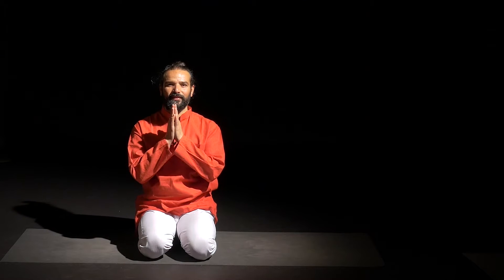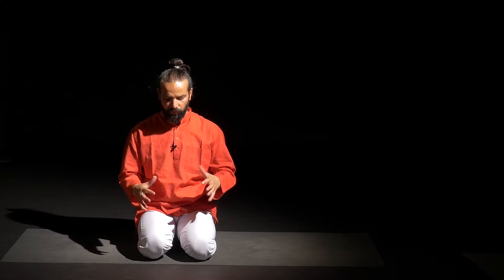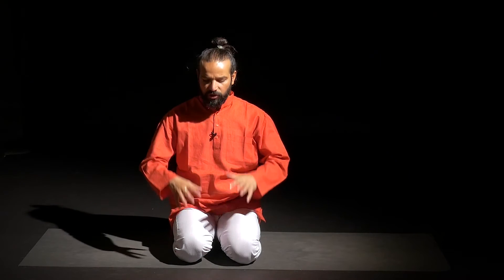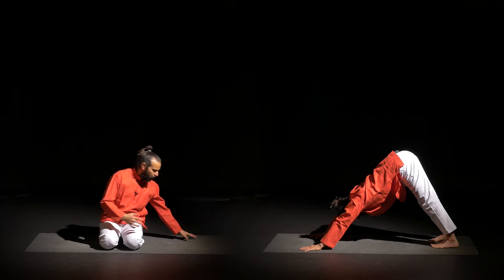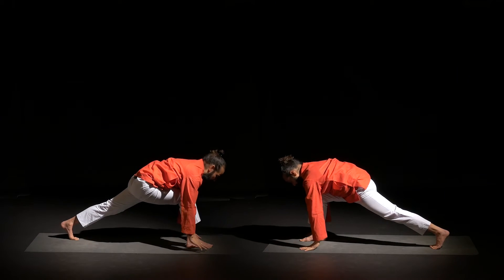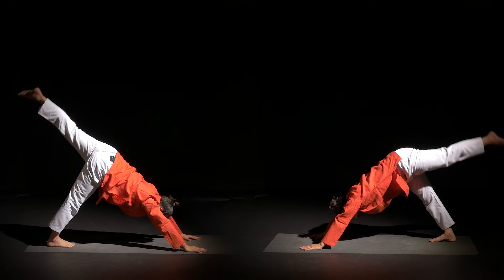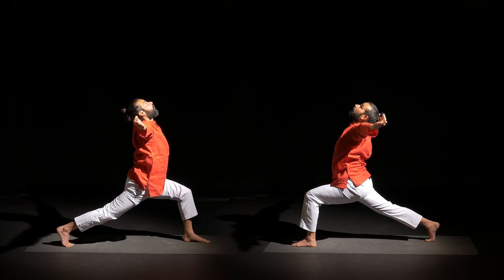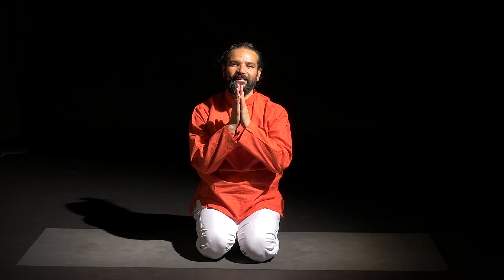How to do the Hero Pose (Warrior) - YOGASANA 168, 174, 176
AKHANDA YOGA ONLINE BRINGS YOU HOLISTIC AND AUTHENTIC YOGA TEACHINGS THROUGH ONLINE YOGA CLASSES WITH YOGA MASTER YOGRISHI VISHVKETU!
Completely customize your yoga practice! With a diverse selection of class styles, you can choose a practice that aligns with the needs of your body and mind. Class times ranging from 20 to 120 minutes allow you to easily fit yoga into your daily schedule.

Practice with Vishva-ji anytime, anywhere.

Support your personal yoga practice and connect with your true nature through the guidance of a master teacher. Experience the wisdom and bliss shared by Yogrishi Vishvketu. Receive unlimited access to a growing library of diverse yoga classes. Akhanda Yoga Online will help you reach your most expansive and blissful state… at your own convenience.